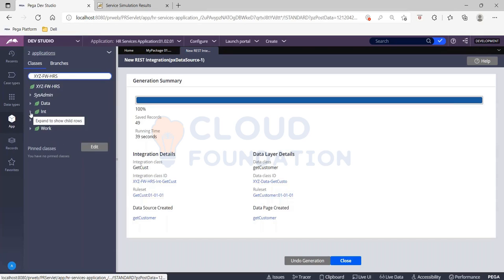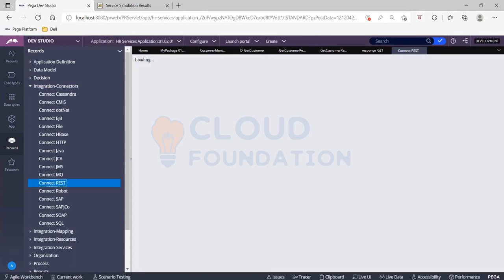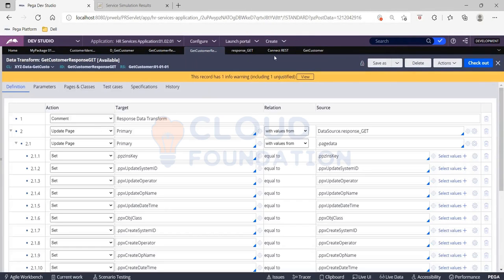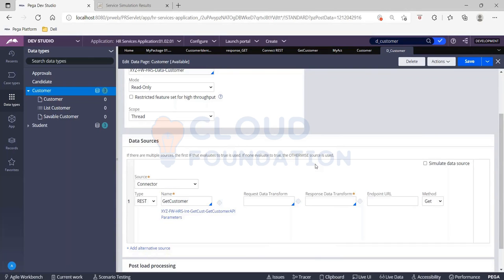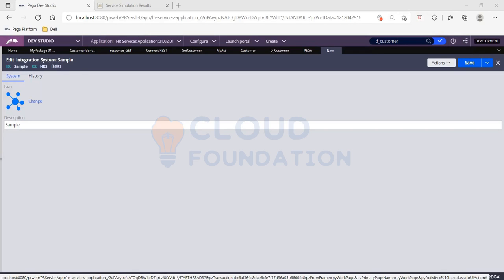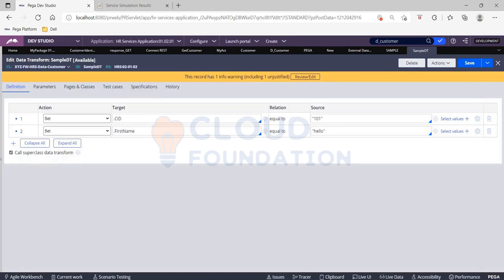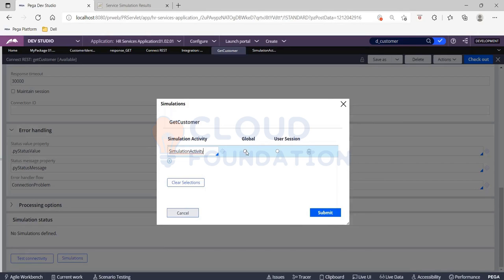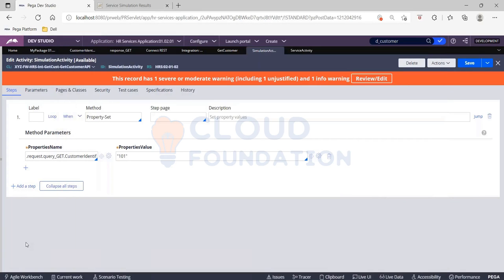Customer Identifier in Pega CSSA | Pega CSSA Online Classes | Pega CSSA Course | CloudFoundation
🌐 You can find all of CloudFoundation's training programs on their official
for more news.

🎯 Do you want to learn everything there is to know about Customer Identifier in PEGA CSSA? This is the video you've been waiting for! 🔥

📘 In this session, you'll learn:
🧾 What is a Customer Identifier in PEGA CSSA? 🔍 How to set it up and use it in real life Best ways to keep data safe and identify it 🛠️ Real-life examples to make learning easier 🎓 Real-life situations used in interviews and for certification

💡 Join the PEGA CSSA Online Course from CloudFoundation to become a master. to sign up.

💼 This is a very important module for people who want to get their PEGA CSSA Certification or work on big PEGA implementations.

📚 CloudFoundation is where real-time training meets career success. Learn from the best and get ready for your job.

Explore More :

PEGA CSSA certification
PEGA CSSA online course